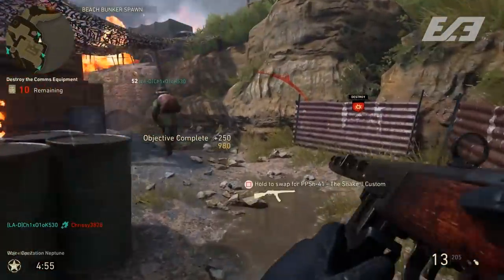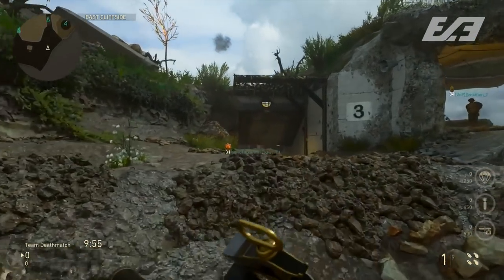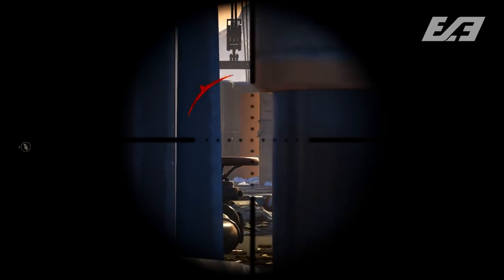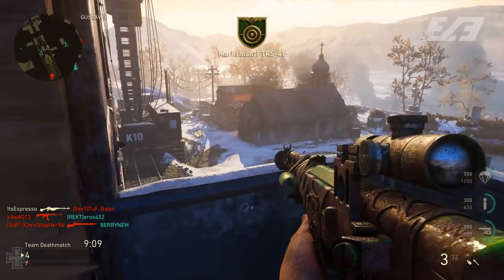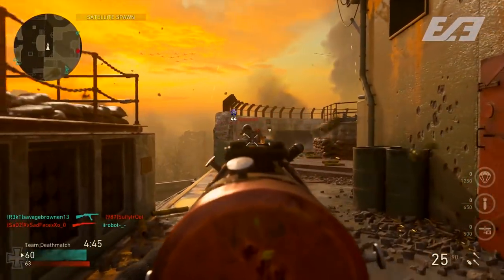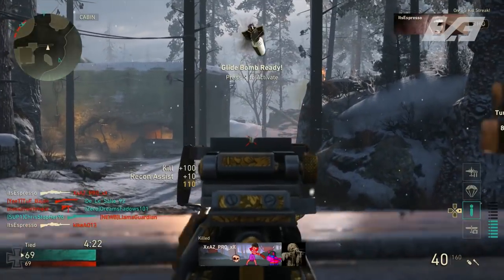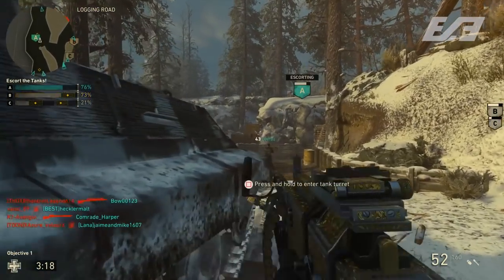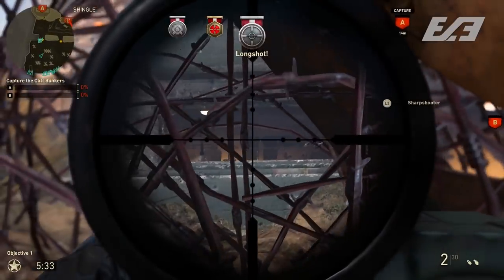Here's The COD WW2 New DLC Weapons From Worst to Best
If you're like me normally and have to choose between what weapons you want to unlock since luck may not have been in your favor, check this out as we count down the placings of the 5 new DLC weapons in COD WW2 to hopefully help you decipher which is the best bet for you!